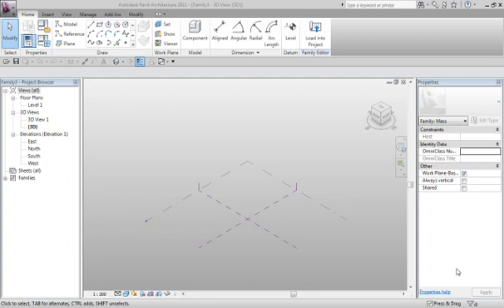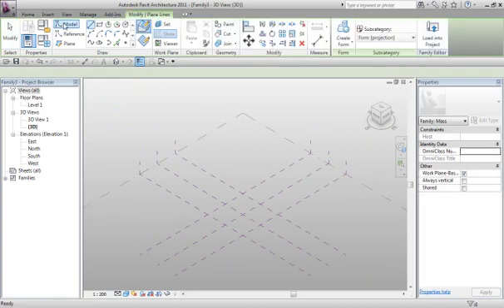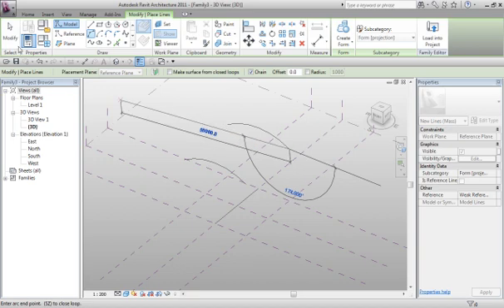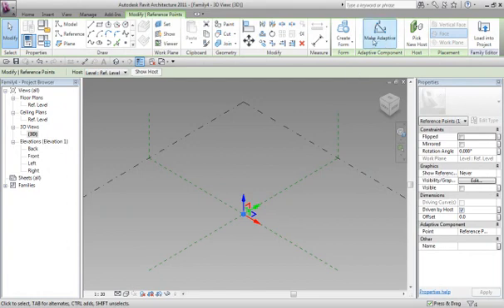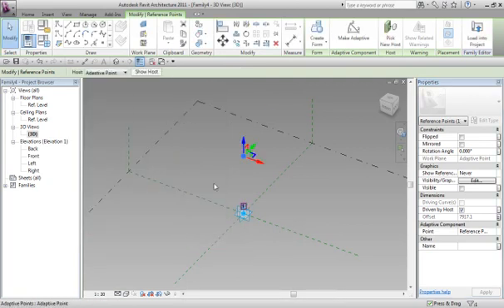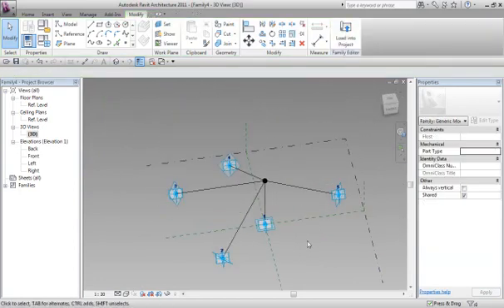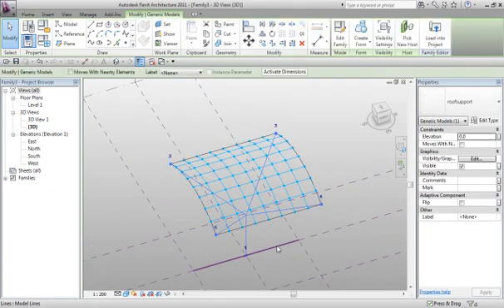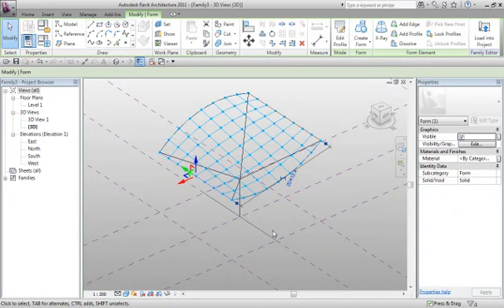revit 2011 treesupport.mp4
How to create a simple structural tree support in Revit Architecture 2011 using the Adaptive Component Family.